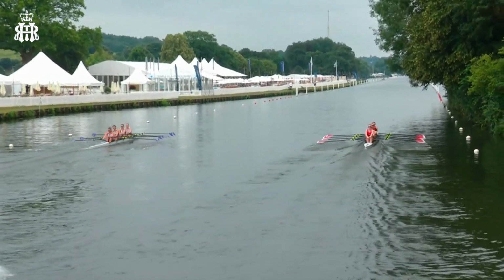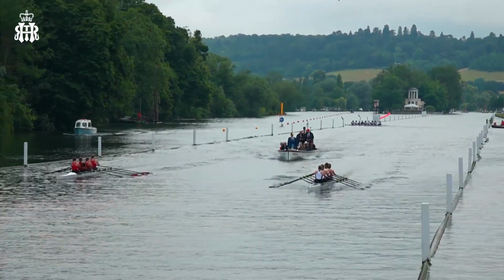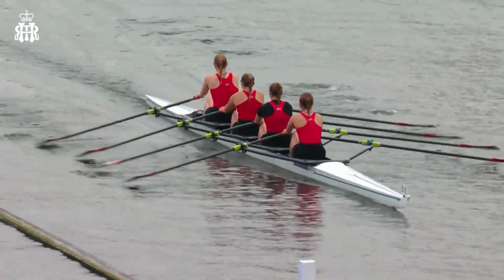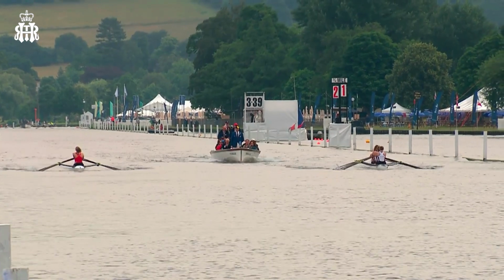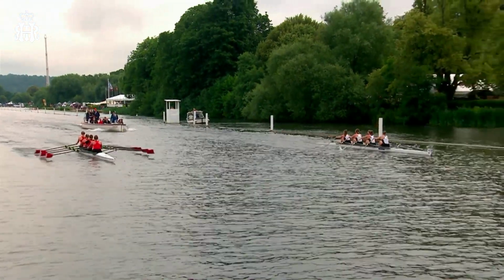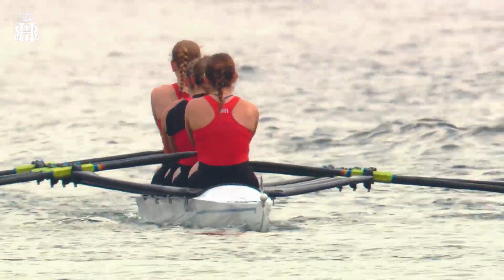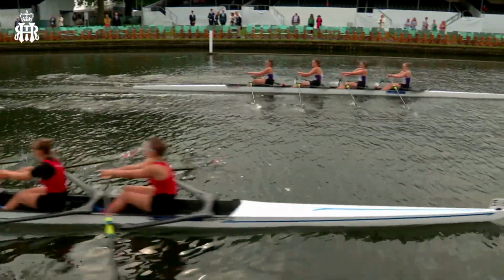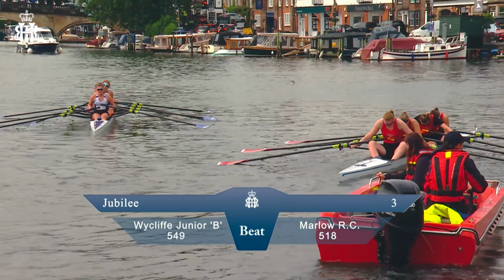Wycliffe Junior R.C. 'B' v Marlow R.C. - Diamond Jubilee | Henley 2023 Day 3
Wycliffe Junior RC B v Marlow RC in the Diamond Jubilee Challenge Cup. A live race replay from Day 3 at Henley 2023, Thursday 29th June.